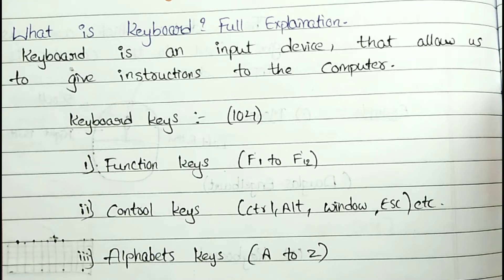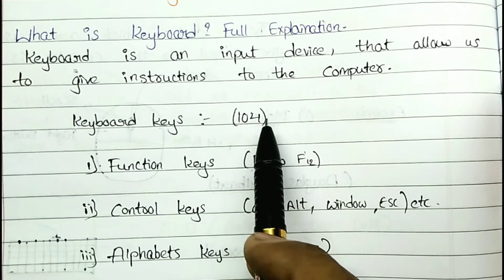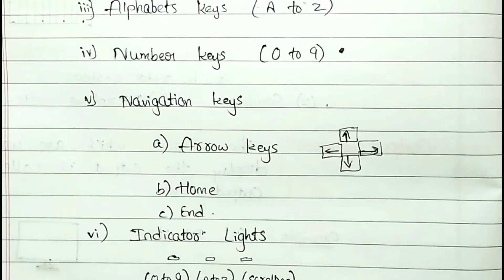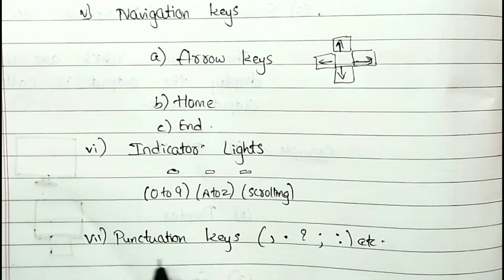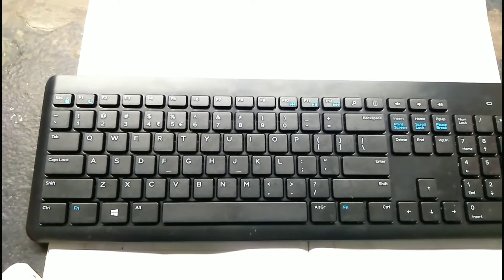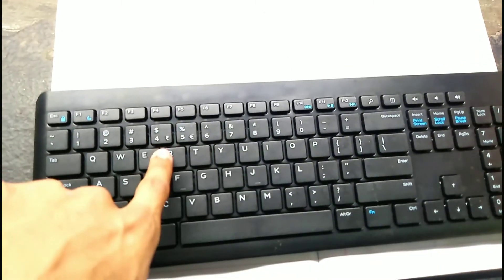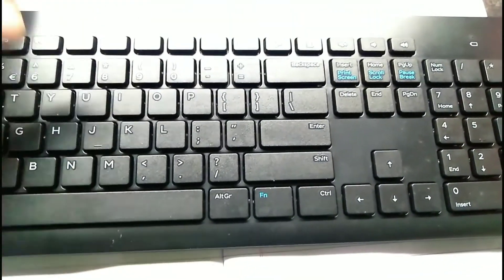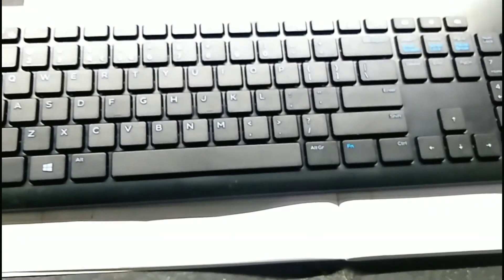What is Keyboard ⌨️? . full explanation in Telugu ☺️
Hello 🤩
Welcome to CodeWithJaveed yt channel.

UPI ID:- prince.javeed1@axl

Here in this video we discussed about Computer Keyboard ⌨️.

How many types of keyboards are there.
How many function keys.
how many types of keys.
etc.

Jai Hind ❤️